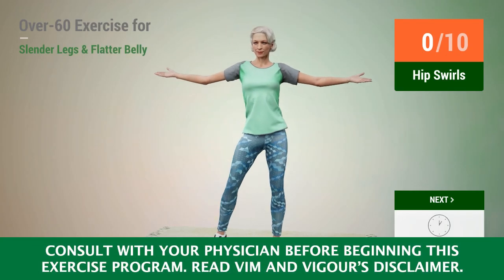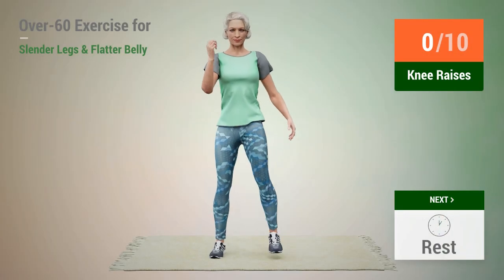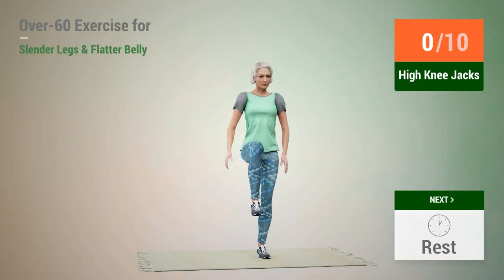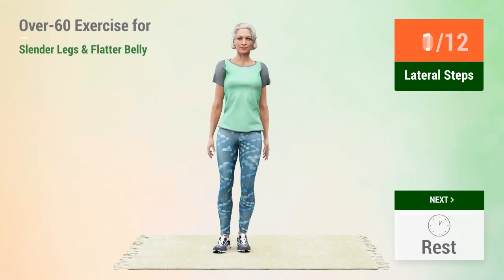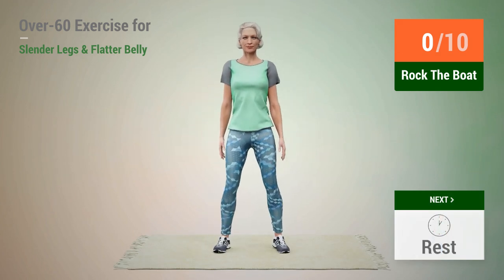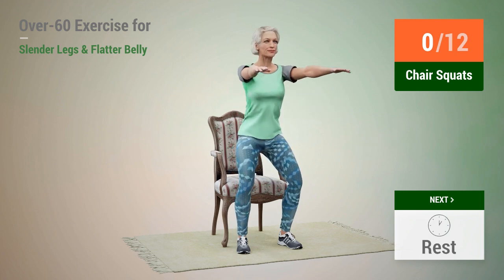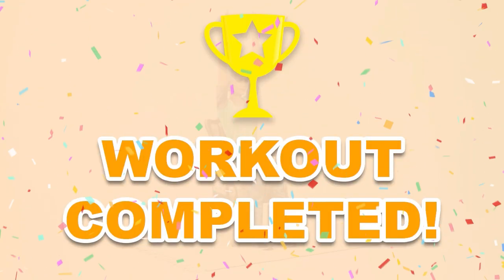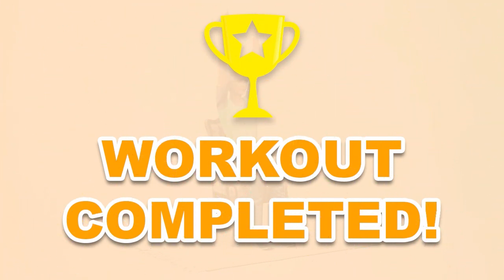Over-60 Exercise for Slender Legs and Flatter Belly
Today's video workout is a series of exercises for over-60 for Slender Legs and Flatter Belly that you can easily do at home and it's just 15 minutes long!

Being active and mobile is a very important aspect of the day to day life so let's make sure we keep our bodies in the best shape possible by performing these simple body-weight exercises!

Let's begin! 💪❤️

TIMECODES:

00:00 Hip Swirls
00:32 Rest
00:51 Knee Raises
01:18 Rest
01:36 High Knee Jacks
02:07 Rest
02:26 Lateral Steps
02:54 Rest
03:13 Leg Kicks
03:42 Rest
04:00 Rock The Boat
04:31 Rest
04:57 Chair Squats
05:59 Rest
06:17 Leg Extensions
07:04 Rest
07:22 Seated Dance
07:57 Rest
08:16 Toe Touches